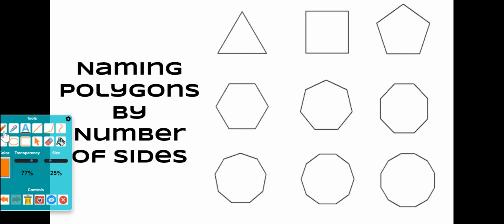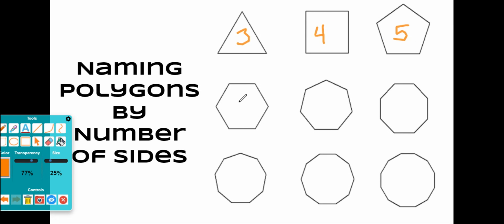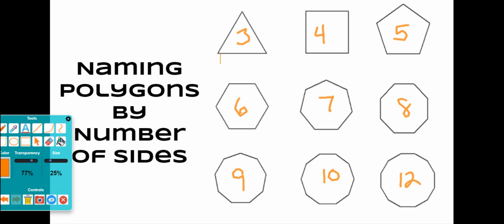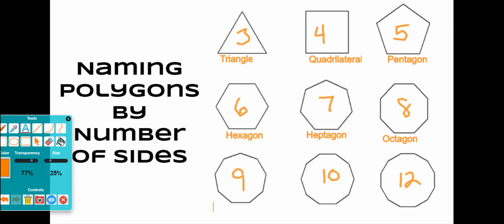9b Video - Slide 3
Naming Polygons by Number of Sides